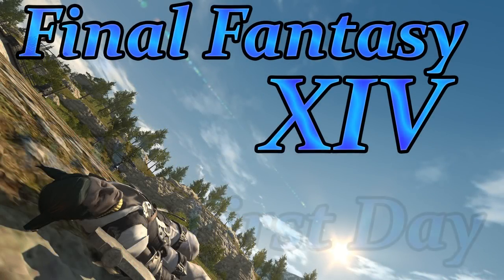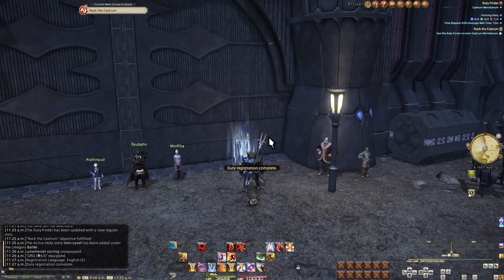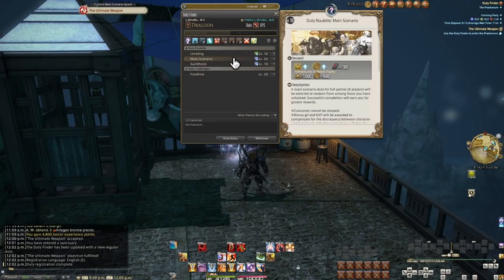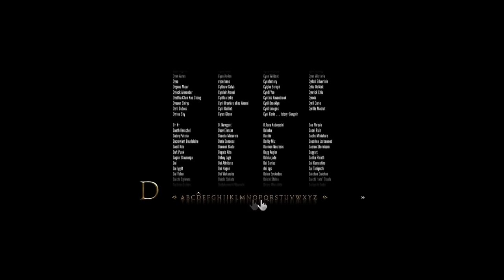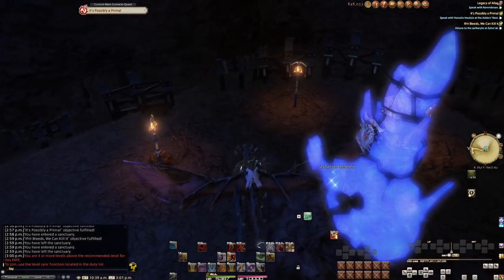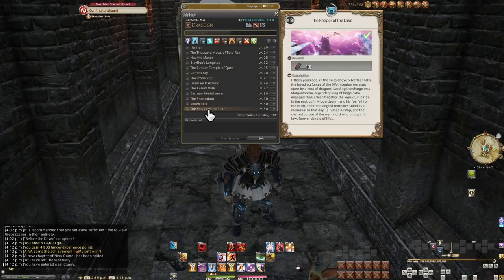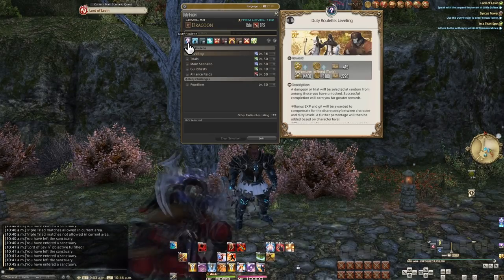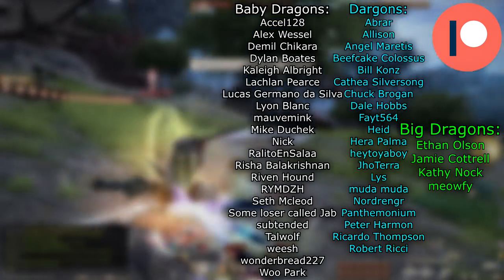[Read Description] Final Fantasy XIV: Your First Day (Level 50 Part 1 - MSQ Content)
Notice: In the past few years, MANY changes have come to this part of the game. The level 50 dungeons have been downsized in scope, are now 4 player, and Ultima Weapon is a Trial by itself. If using this as a companion series, the changes will be more numerous, but obvious when they occur. There are otherwise too many to just list out.

FFXIV is a huge, huge game! With lots to learn! This series aims to help you along the game and tell you important bits of info and stuff you might miss! Come along and we'll see that this huge world isn't so scary! The start of the game is filled with so much stuff that remains relevant at all times! But be ready for changes at any time! I'll be updating this description if anything changes!

This time we finally experience our first level cap of level 50. Though we aren't exactly stuck at level 50 and can gain more, we got a LOT of story content to get through. And that's just about all this video covers. Everything level 50 has to offer in terms of required content, and some extra important stuff you should interact with too.

Next we'll be doing all the optional questing all at once, but that doesn't mean nothing important will happen! You may wanna listen in!

Timestamps:
Intro: 0:00
Job Quest and Gear: 1:18
Item-level and Poetics : 2:39
8-man Dungeon Intro: 3:30
Livia Tips: 4:30
Poetics Gained!: 5:09
Quest Rewards, Grab em: 5:41
Praetorium Rewards and MS Roulette: 6:35
Praetorium Tips: 8:25
You Are Winner!: 9:35
Arenvald: 10:46
2.0 Completion Rewards: 10:58
A Recurring Requirement: 12:10
Rowena's Houses of Splendors and Ironworks Gear: 13:08
Pray Return and New Game +: 14:46
Trials Galore and Roulette: 15:19
Crystal Tower Lie: 15:55
Don't Bemoan Exp Gains: 16:49
Primal Re-fight Story Block: 17:47
Keeper and 50/60/etc Roulette:18:20
Crystal Tower Story Block: 18:56
Crystal Tower and Alliance Raid Tips: 19:31
The End of A Realm Reborn: 20:54
I got other stuff to do first!: 21:41
Credits: 22:47
Patron Credits: 23:54